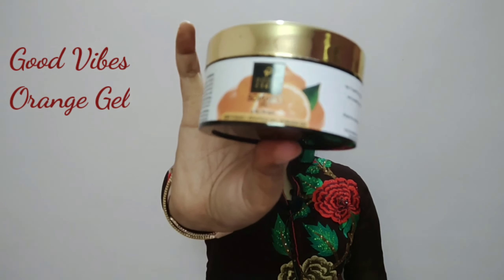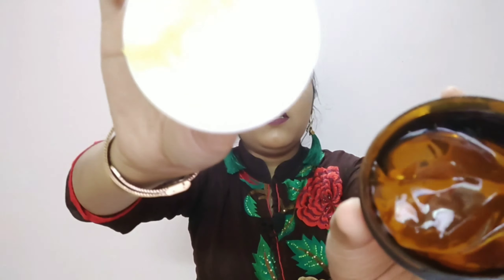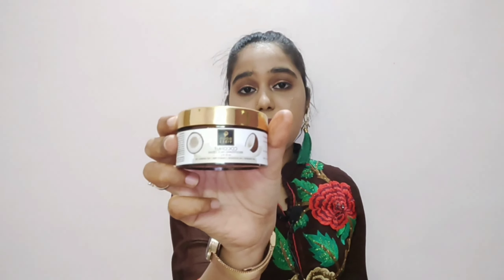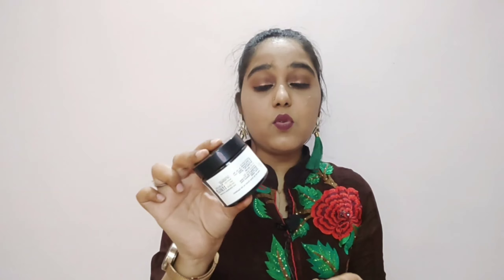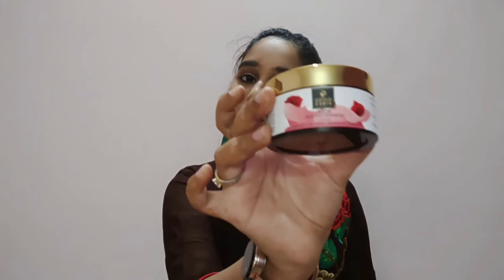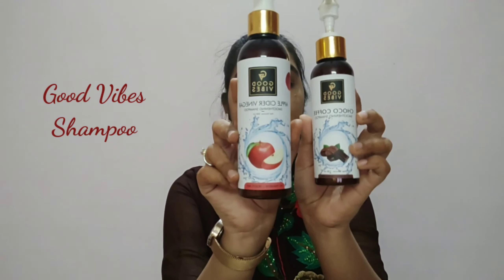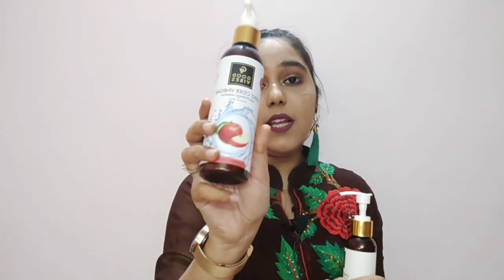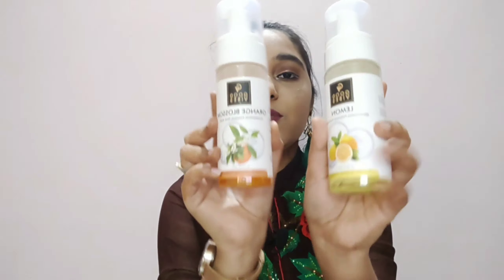Tried Good Vibes Skin Care Products ||Saher Fatima.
In today's video I am going to share with you guys very affordable skin care products by Good Vibes.

2. Good vibes face cream

STAY SAFE
STAY HAPPY 🦄